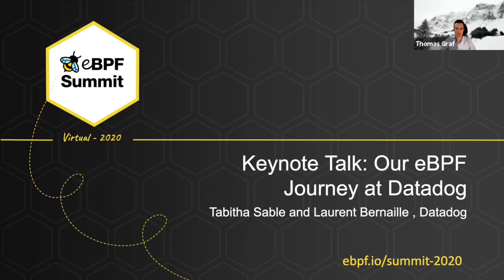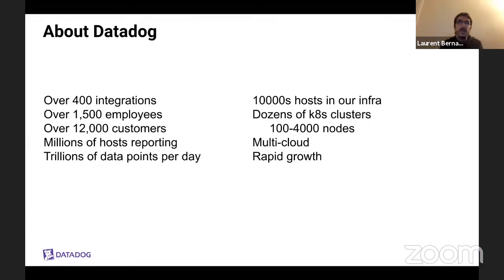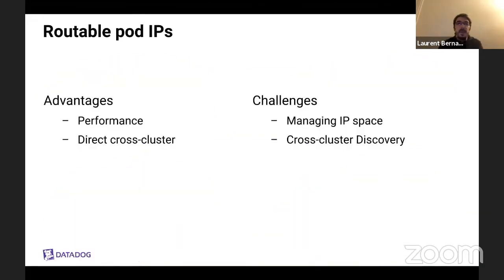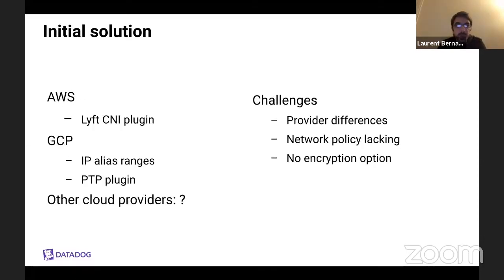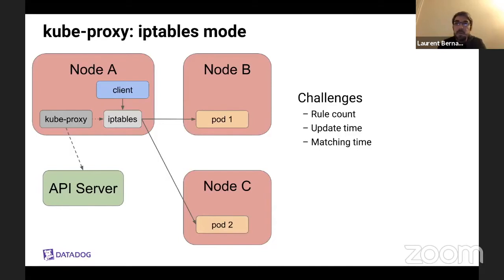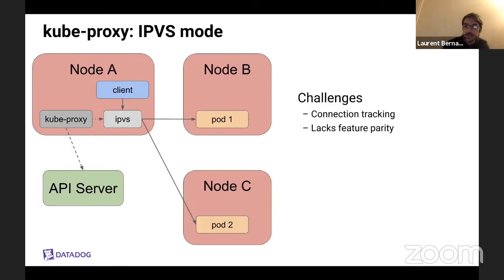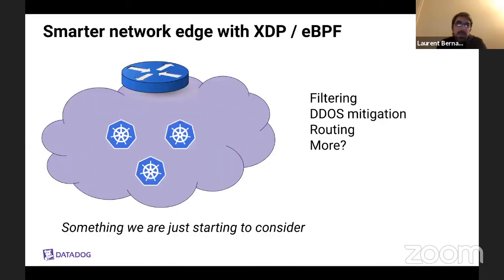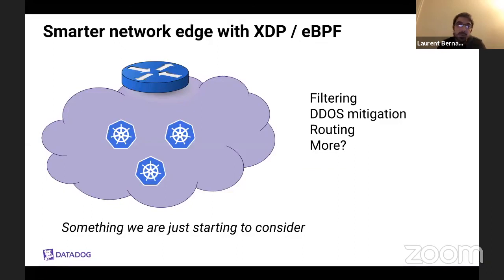Our eBPF Journey at Datadog - Laurent Bernaille & Tabitha Sable, Datadog - Keynote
As large-scale Kubernetes end-users, Datadog has grown through many technical challenges of running thousands of nodes and tens of thousands of pods. eBPF has been key to scaling our networking, and promises further improvements. Additionally, eBPF is providing the means to build new capabilities in our products. Laurent and Tabitha share some of this history, thoughts on Datadog's current utilization of eBPF, and hopes for the future.

eBPF Summit